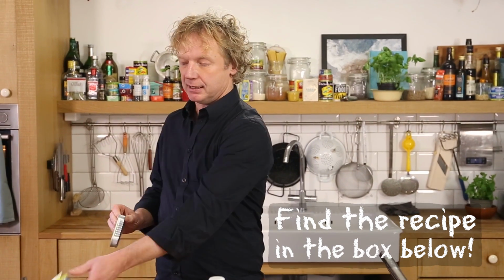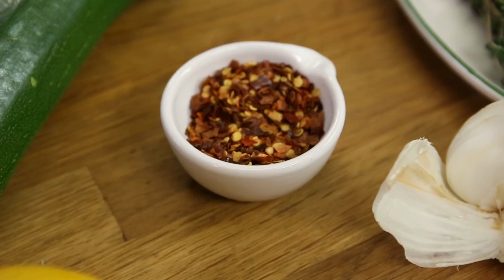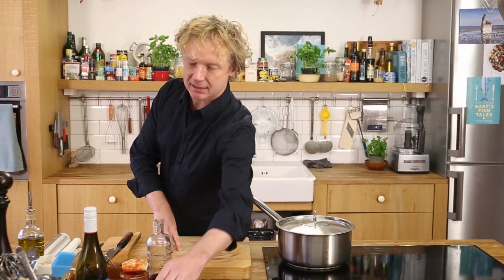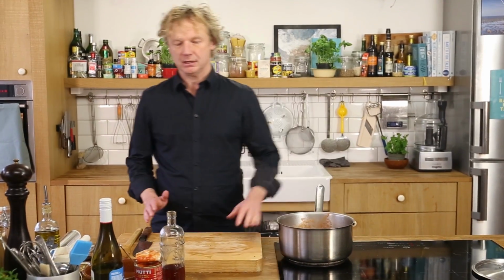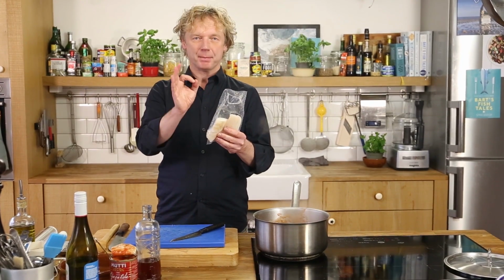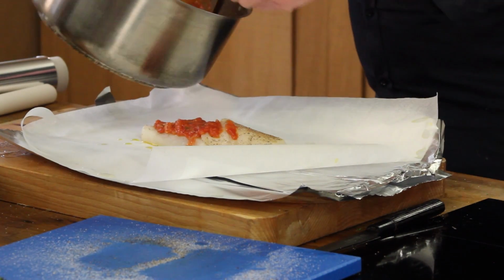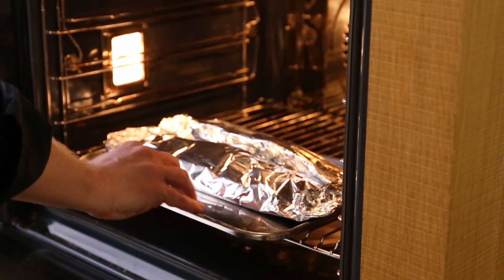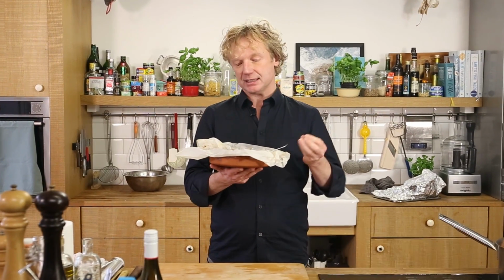How to make COD en Papillote (Parchment paper) | Bart van Olphen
A very easy and delicious way to cook seafood, and especially frozen fish, is 'en papillote' which is French for 'in parchment'. You create a delicious combination of flavours by letting the food steam and the sauce you add on top makes sure the fish does not dry out while the oven does its work. Super simple! Enjoy.